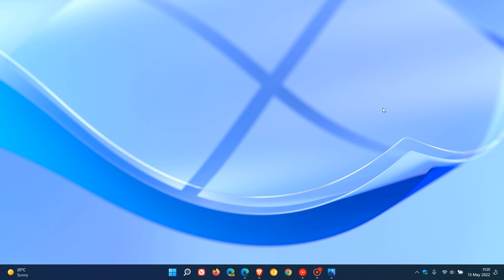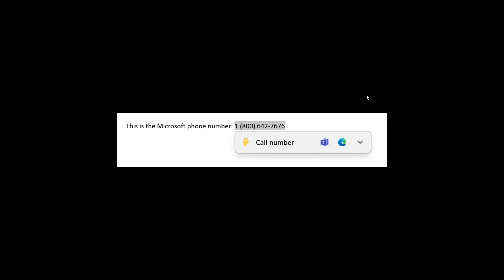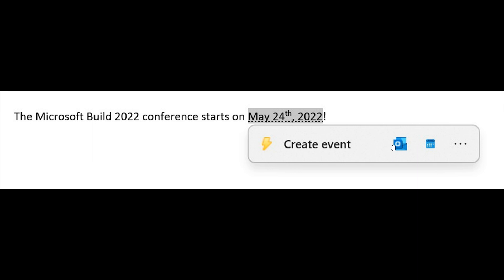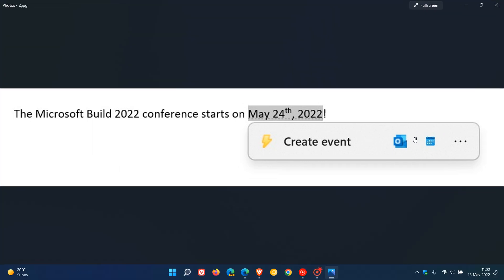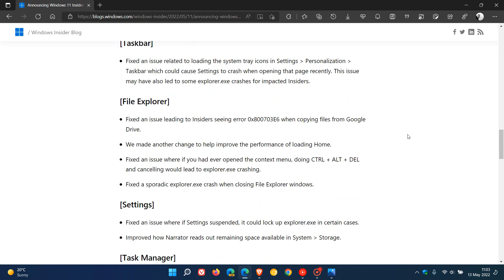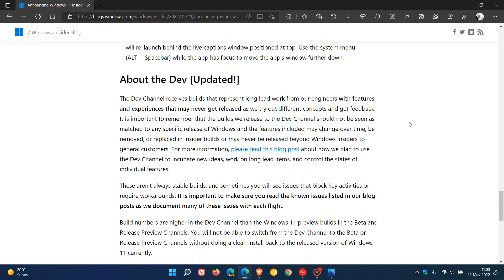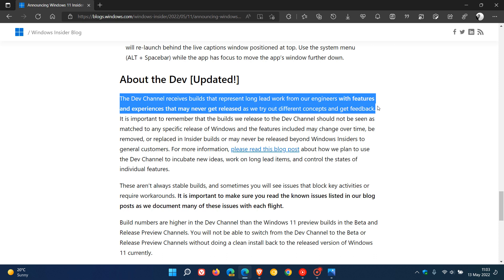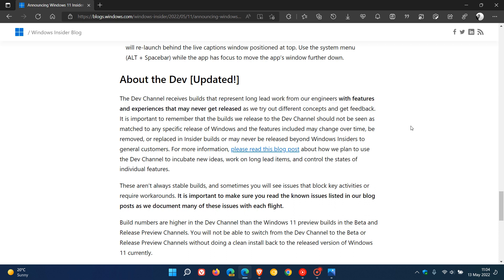Microsoft starts testing Windows 11 23H2 with Preview Build 25115 released to the Dev Channel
Microsoft has started finalizing Windows 11 22H2 with Preview Build 22621 released to the Beta Channel Windows 11 Build 25115 is now rolling out to Insiders in the Dev Channel and basically is now one of the early builds for the Windows 11 feature update, version 23H2 rolling out in 2023